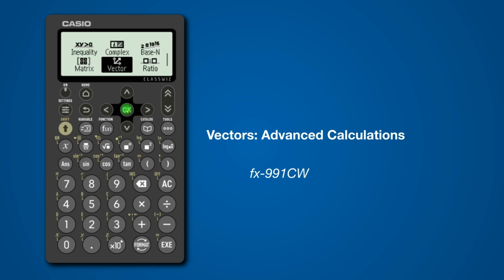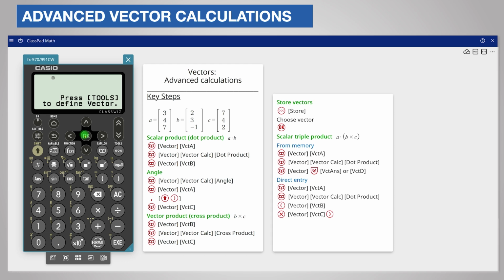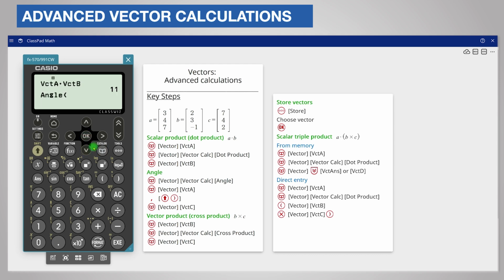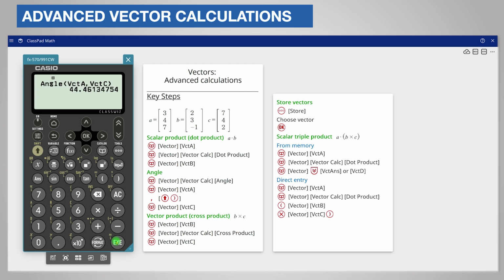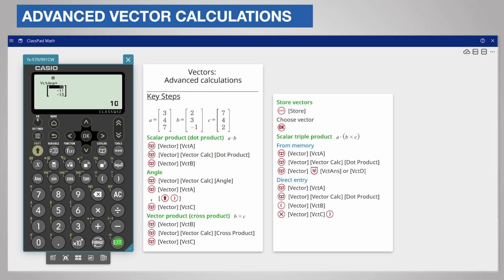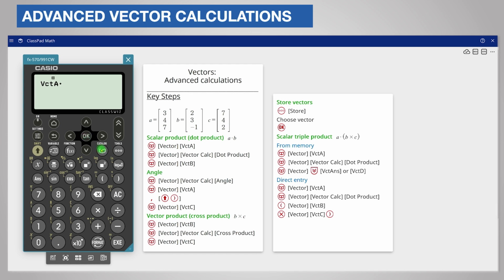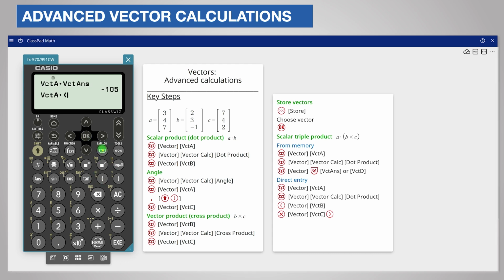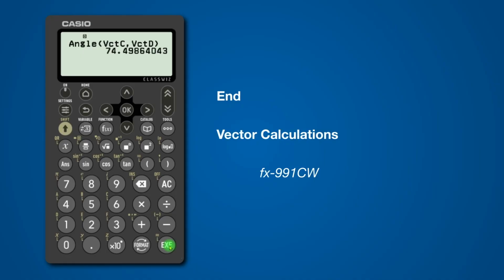Casio ClassWiz: Vectors: Advanced calculations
In this video we will look at how to calculate the gradient, y-intercept and correlation coefficient of a linear regression. We also show  the resulting plot in Classpad.net.

The video is relevant for the fx-991CW. If you've just purchased this calculator, you've come to the right place!